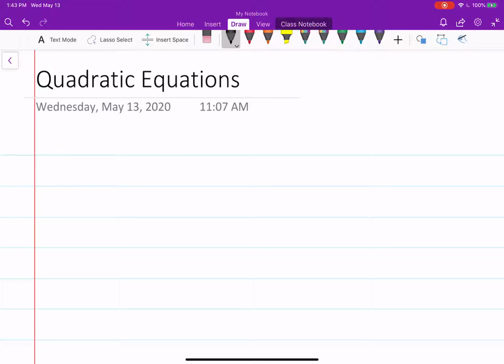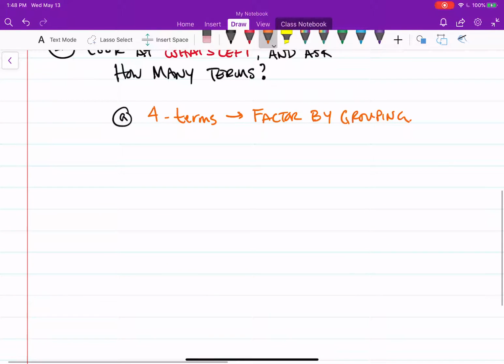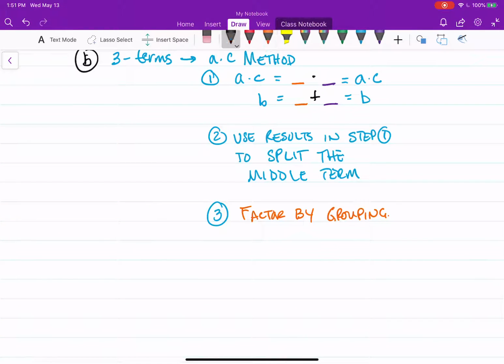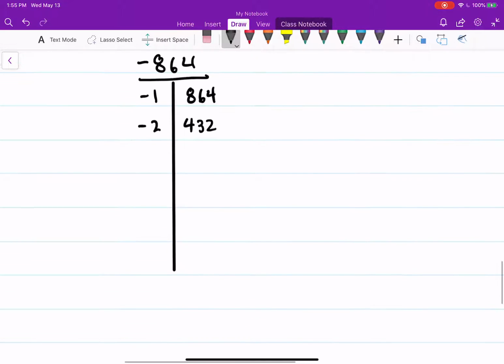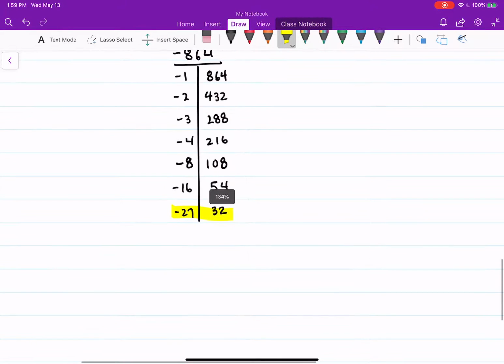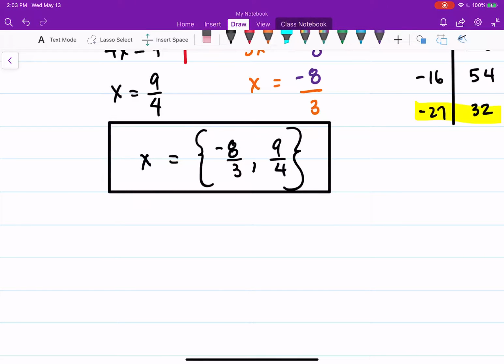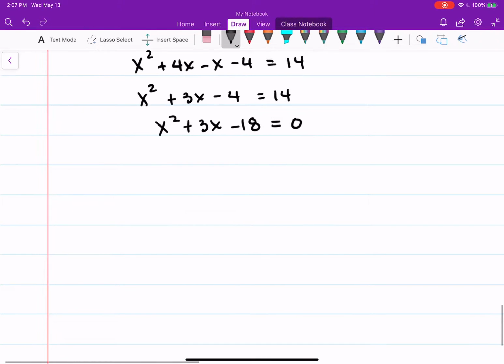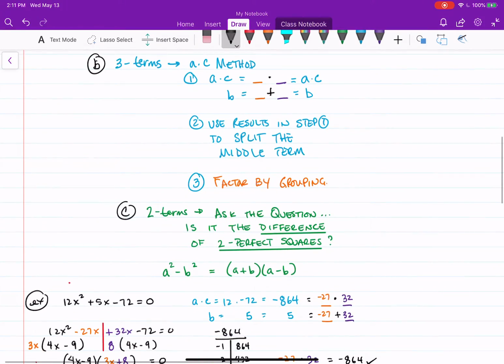23 Quadratic Equations